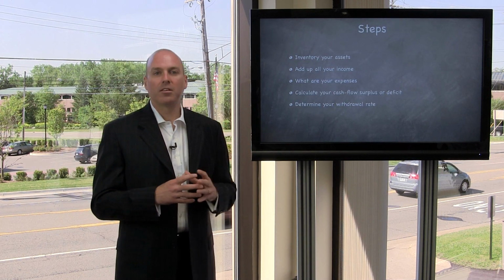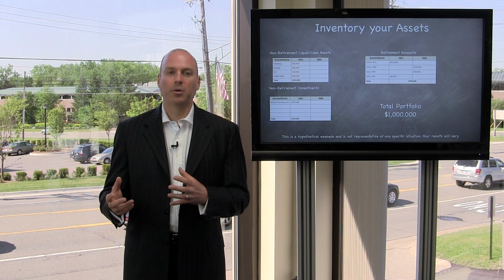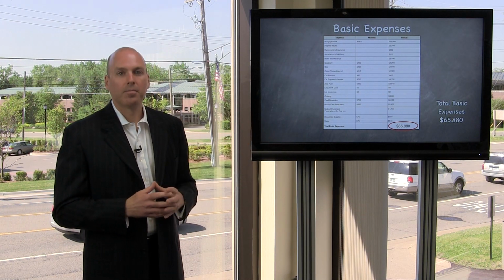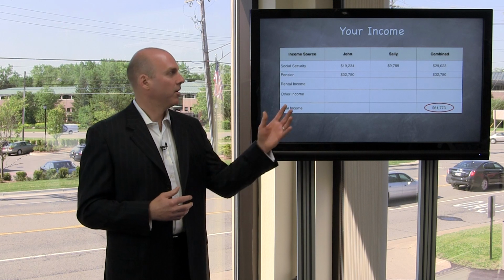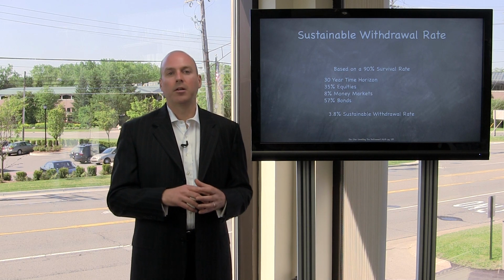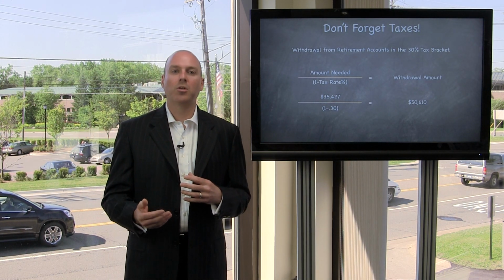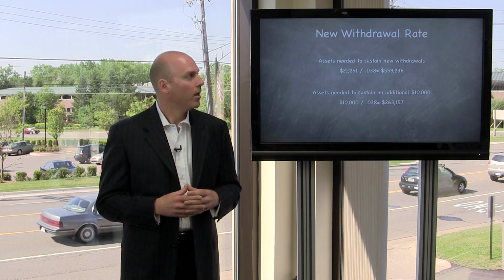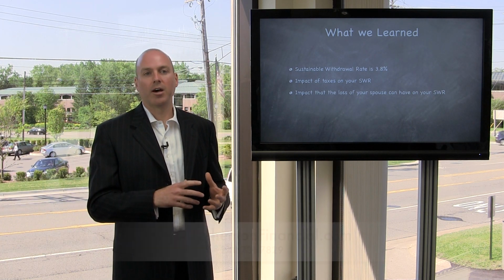Rethinking Retirement Income Part 3 - Getting Organized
Rethinking Retirement Income Part 2 - Getting Organized

In this video, I am going to be walking through a case study, as we help you complete your own retirement planning worksheets.
Let me introduce to you John and Sally as they approach their retirement.
They have a few goals that we want to keep in mind...
• Maintain their current lifestyle
• Don't run out of money
• Pass any money they don't spend in their lifetime on to their kids • They want to do this and still be able to sleep at night
There are 5 basic financial organization steps that we are going to walk through in this video. 1. Inventory your assets
2. Add up all your income
3. Add up all your expenses
4. Calculate your cash-flow surplus or deficit 5. Determine your withdrawal rate
One of the greatest challenges facing investors is keeping track of all your financial information. As you become more successful, life doesn't get easier, it gets more complex. What we want to do here, is bring all of your financial information together in one place, so we can see where its all at. What you will want to do is gather all of your latest statements from all of your different financial accounts and assets.
I mean all of them. IRA's, 401k's, savings bonds, mortgage statement, checking and savings accounts, Insurance, Health savings accounts. Whatever you have. One easy way to do this is to get a box, and put it near the area that you sort your mail. Anytime a statement comes in just throw it in the box. Keep in mind some of your statements come every month and some only come quarterly. So make sure you get them all. Another thing you could do, is go online and print your latest account information if you have online access. A general rule to follow is if it has anything to do with your finances, put it in the box.
Assets:
Let's pull out your worksheets. Step one is to take an inventory of all your assets. You will want to use the most current figures from all your accounts. If you have access to your accounts online, you can use those figures, if not just take the balances from your most recent statement. At this point we don't really need to be specific on how the money is invested. The most important thing you need to do here is to separate the retirement accounts from the non retirement accounts. Its also a good idea to break down your non retirement accounts into liquid and non liquid assets. Your liquid assets, are your cash reserves, and will be the bucket of money that you tap into first to meet your retirement income needs. I will talk about that more in section 4.
We kept the numbers pretty simple for John and Sally.
They have some non-retirement liquid assets, some bank checking and savings accounts a CD and an account at a local credit union for a total of $200,000.
They also have a $100,000 in a mutual fund account, which we have listed in the non retirement non liquid category. This brings their non retirement assets up to $300,000.
Then they have some retirement assets John has a 401k, Mary has a 403b, and they both have an IRA accounts. all together their retirement accounts add up to $700,000.
John and Sally have total portfolio assets of $1 million.
Expenses:
Let's look at expenses. There are 2 types of expenses. Basic expenses to cover your essential living needs, and desired or lifestyle expenses to cover all the extras.
Let's look at John and sally's basic expenses. These are essential expenses, like mortgage payments, property taxes, utilities, food and medical expenses. For John and Sally their basic expenses add up to $65,880. Don't worry if your expenses are higher or lower, this is just an example.
Next we'll look at their lifestyle expenses. This is all the fun stuff, like golf, going out to dinner, vacations and entertainment. For John and Sally this adds another $31,320 on to their total retirement expenses.
Even though these are not essential expenses, we want to start our planning process with everything included, then if we have to cut something we can look at this report, and see what expenses could be cut or reduced.
Now let's look at income. We want to get an idea of how much money you are going to have coming in on a regular basis in retirement. Here, we want to just add up our fixed income sources like Pensions, Social Security, annuity payments and any rental income that you may be receiving. For now we want to leave out any dividend or interest income that you might be getting from your portfolio assets.
One last source of income that we want to include is employment income. You may retire from full time employment, but maybe you will work part time, or do some consulting on the side. Or maybe your spouse will work for a few years after you retire. So we want to include this as well. But we need to be mindful of when this income may stop and make sure that we have planned accordingly with our income plans.